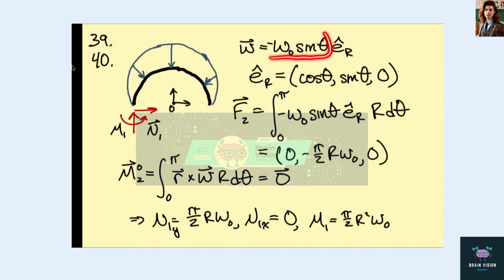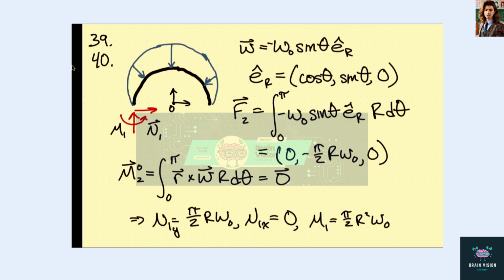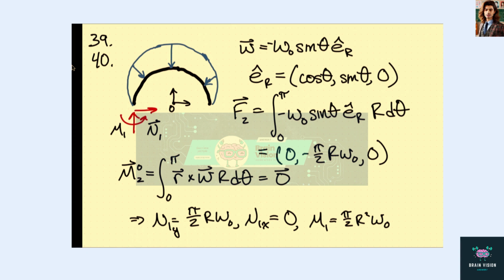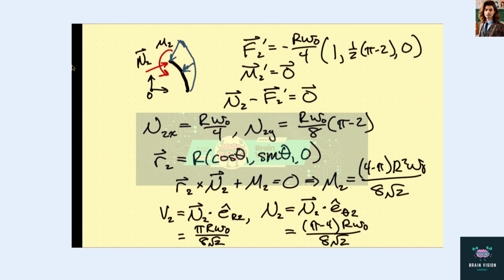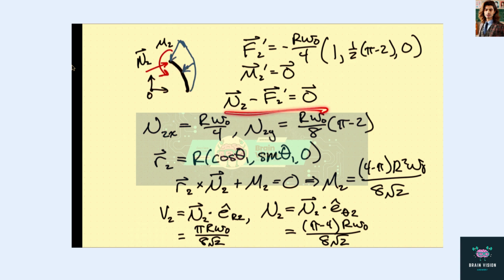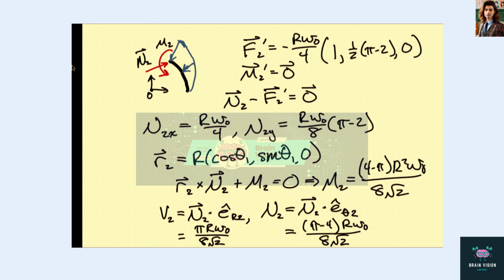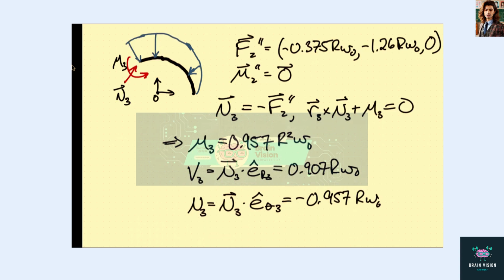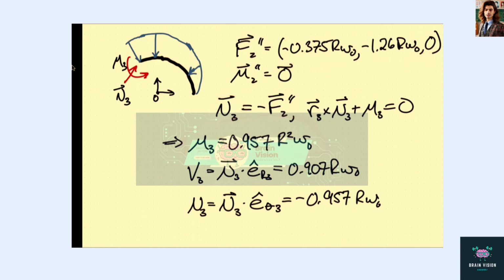The distributed loading measured per unit length, acts on the curved rod. Determine the internal nor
The distributed loading measured per unit length, acts on the curved rod. Determine the internal normal force, shear force, and moment in the rod at